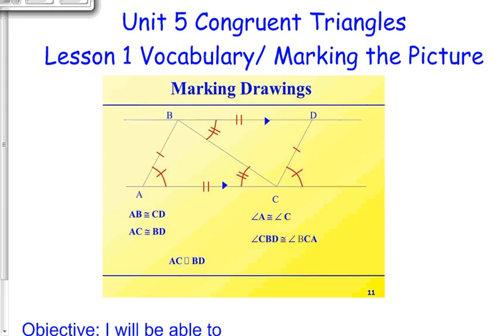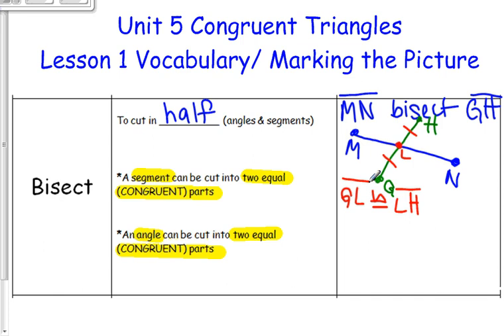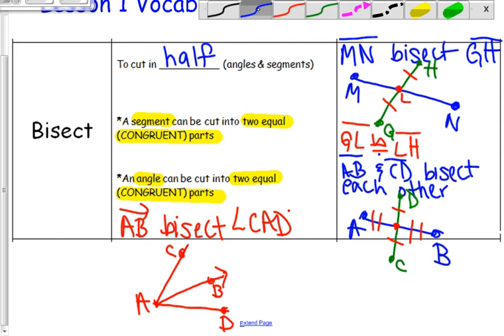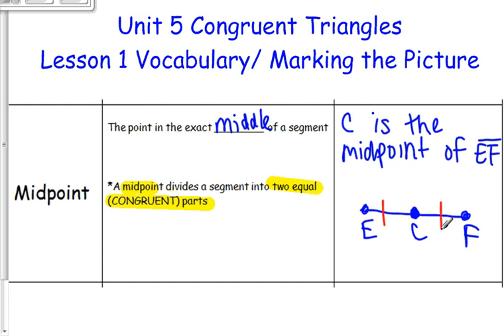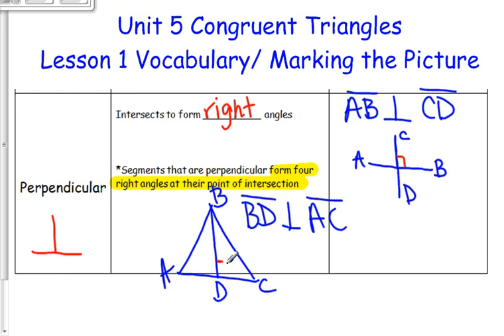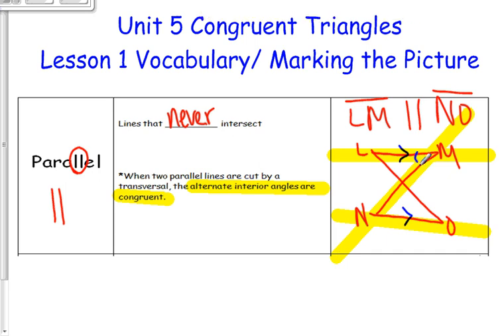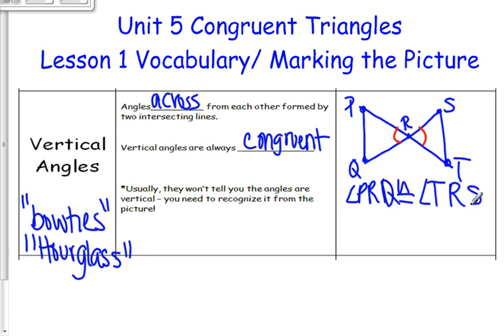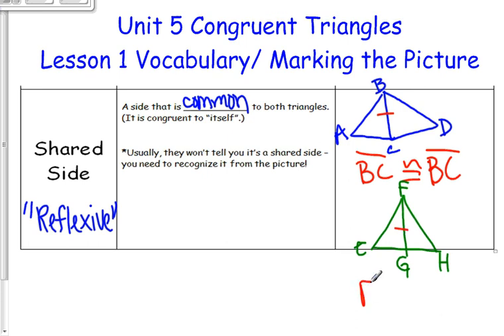Unit 5 Congruent Triangles Lesson 1 Mark the Picture